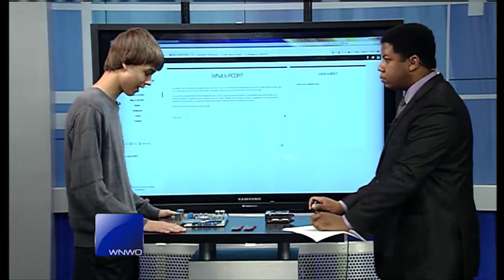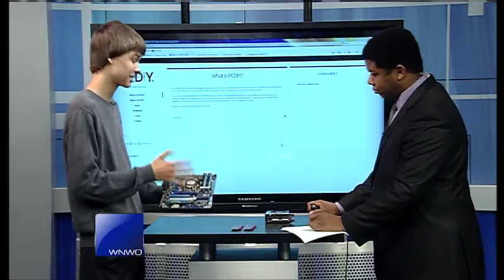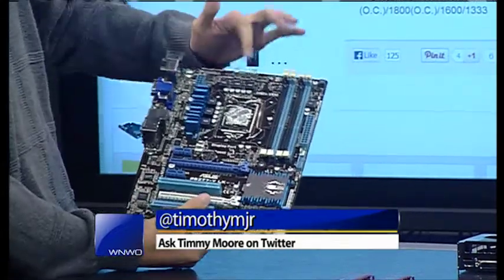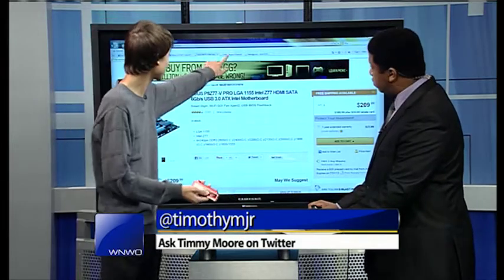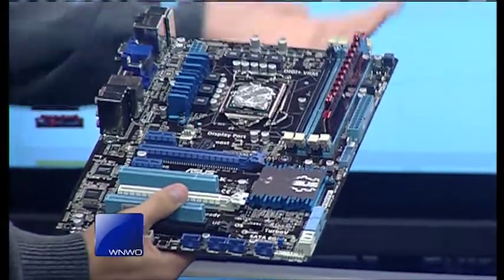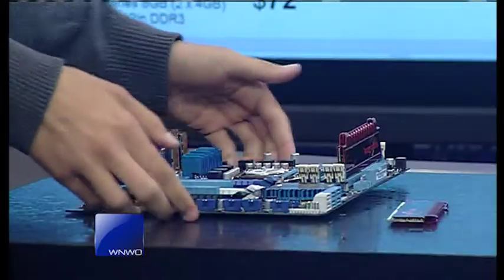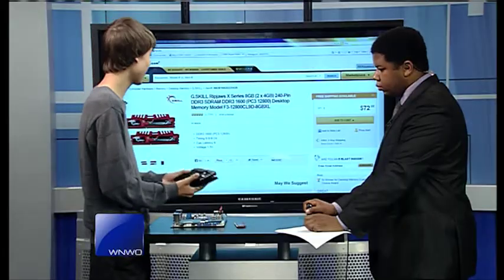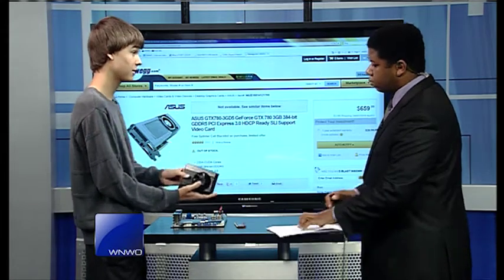Part 2: Step-by-step how to build your own computer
Timmy Moore shows all you need to put a computer together that costs less than buying your own.